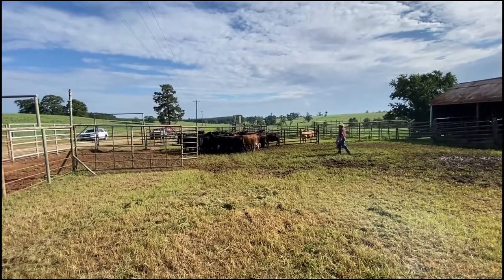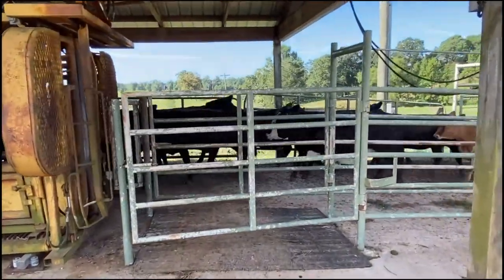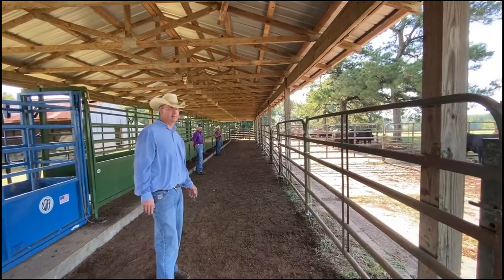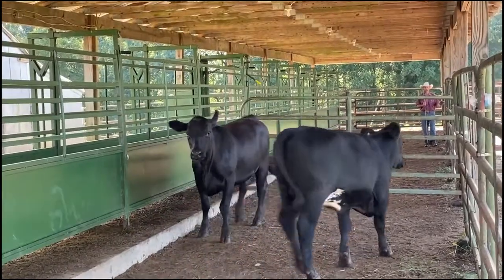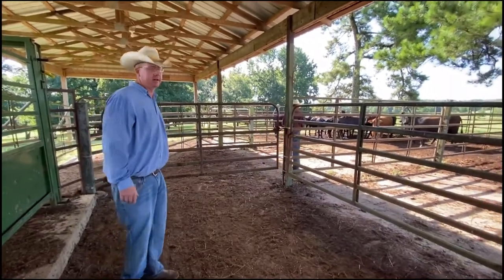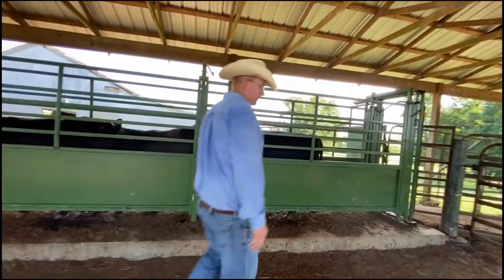Working Facility Layout and Flow at the Hill Farm Research Station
Lee Faulk, Northwest Regional Livestock Agent, discusses working facility layout and how to flow cattle through the facility at the Hill Farm Research Station.